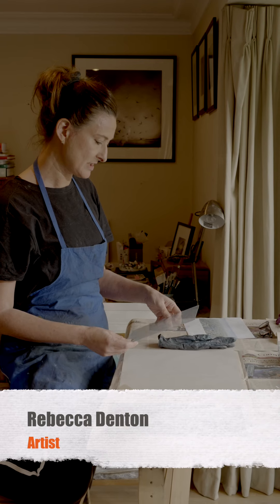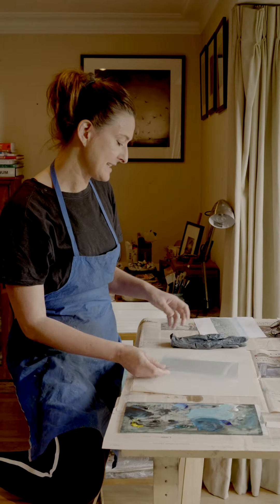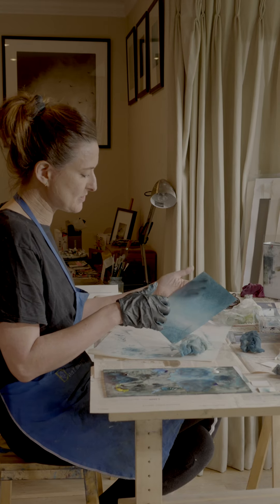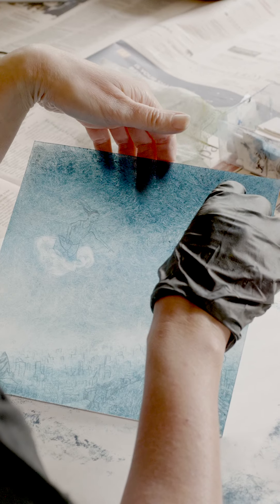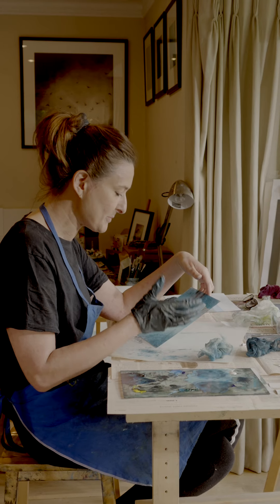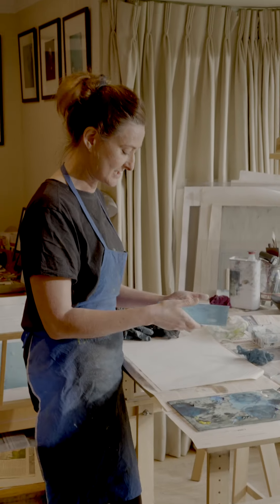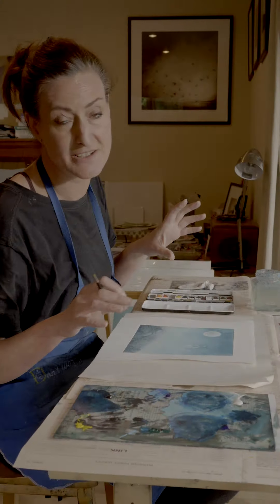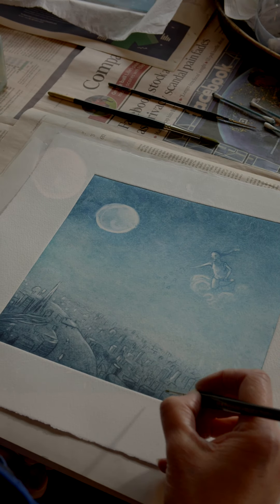Drypoint etching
Making a drypoint with monoprint in the home studio